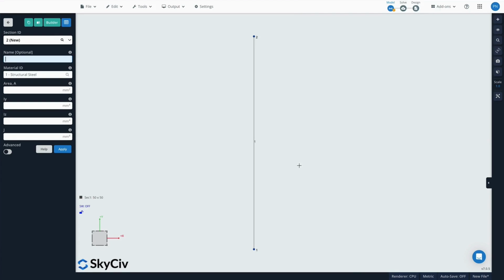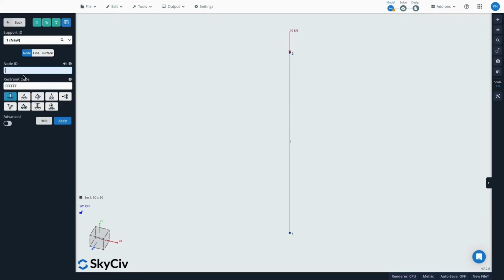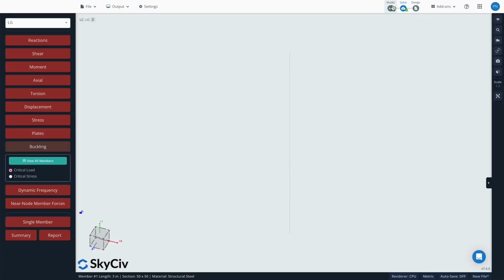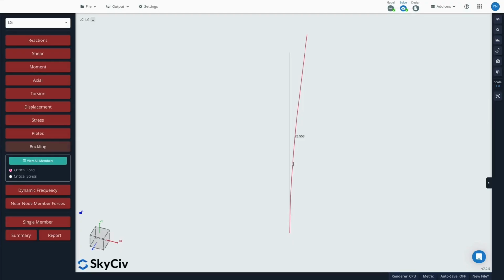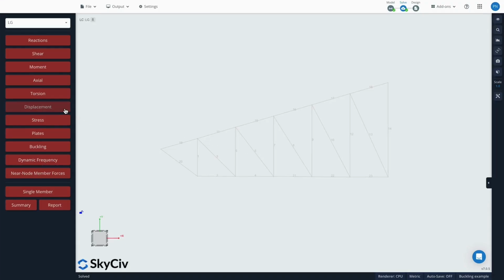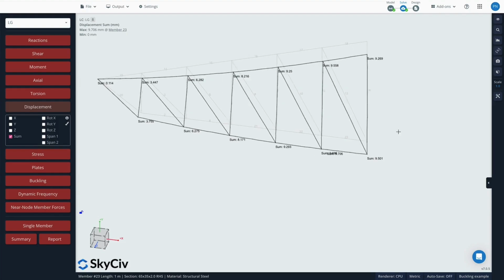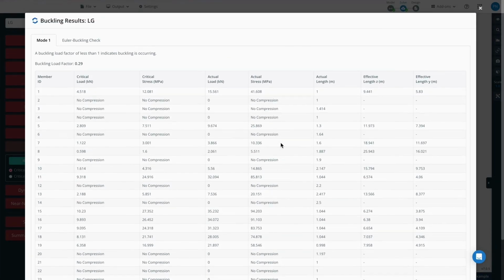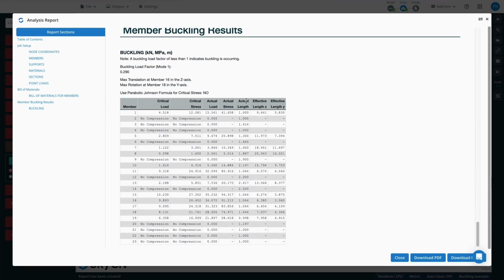Buckling Analysis Tutorial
Learn how to run a buckling analysis in SkyCiv, from a simple column under axial load to a 2D truss. See how linear static + buckling results reveal critical load factors and failure modes that basic displacement checks can miss.